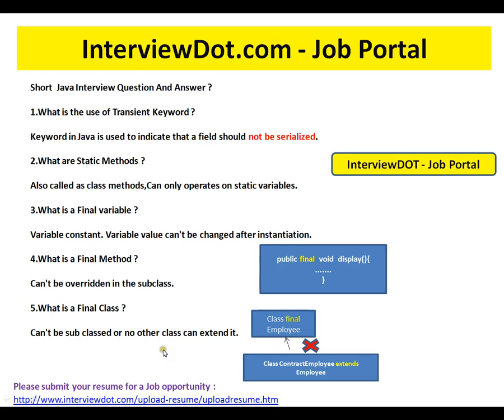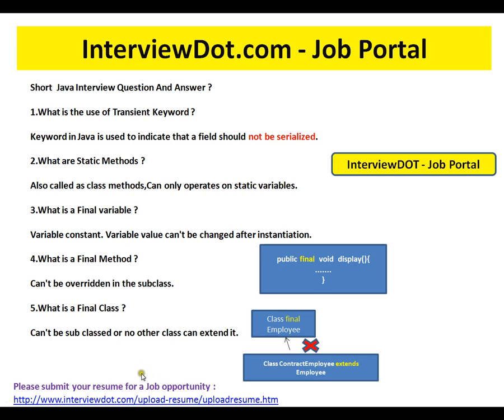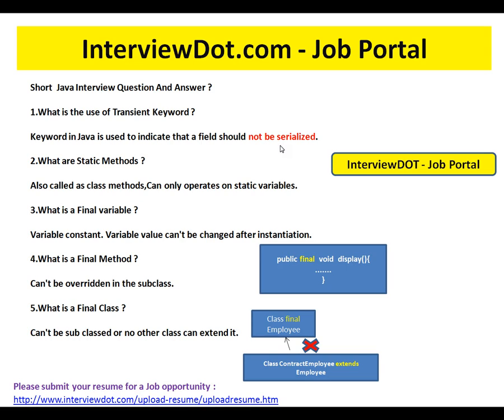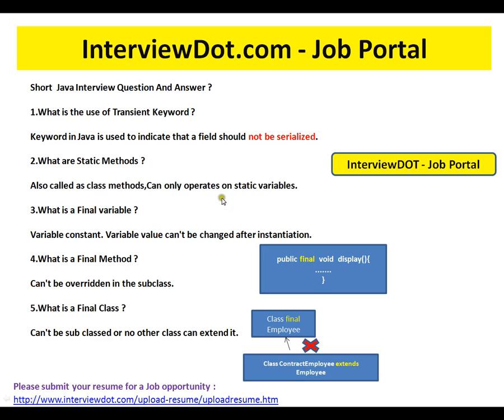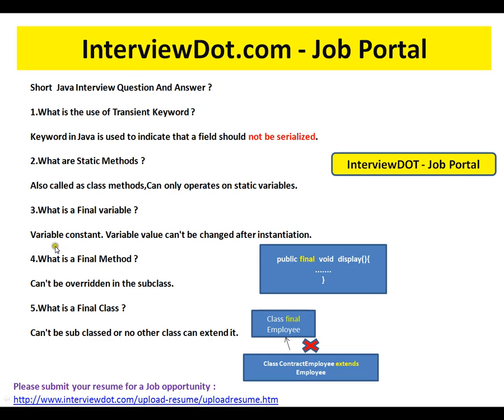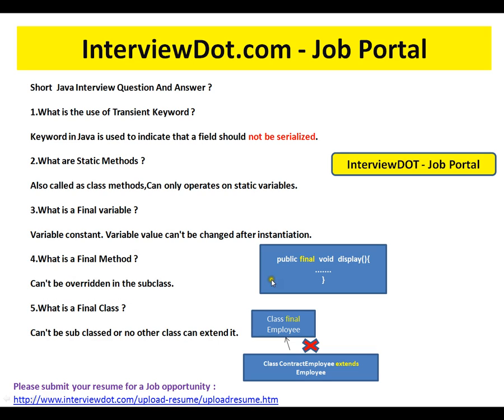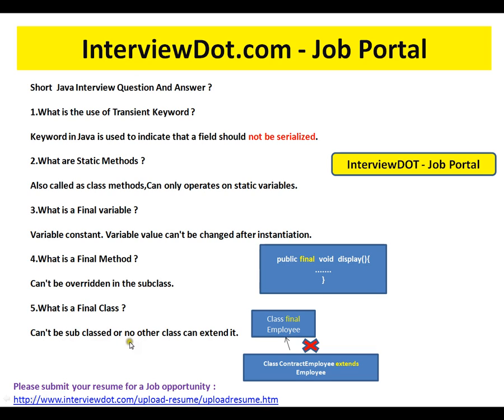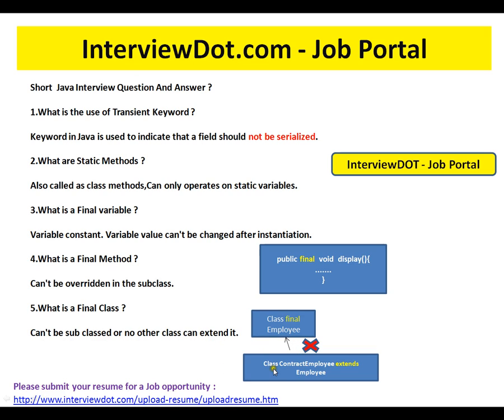Transient in Java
to get notifications. Transient in Java